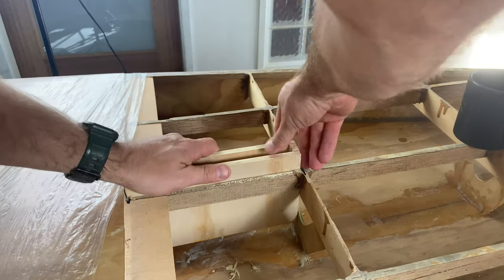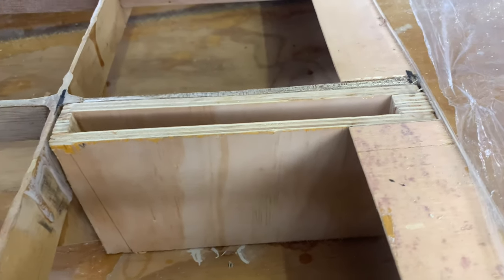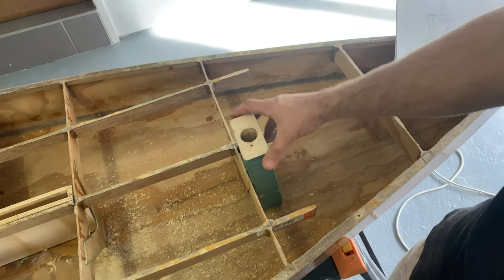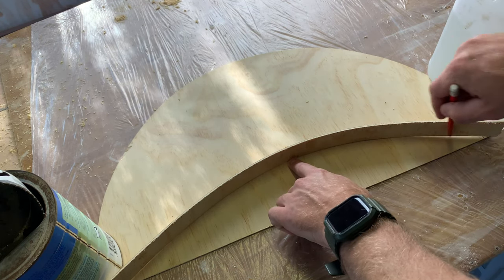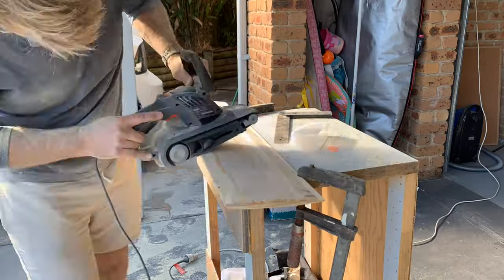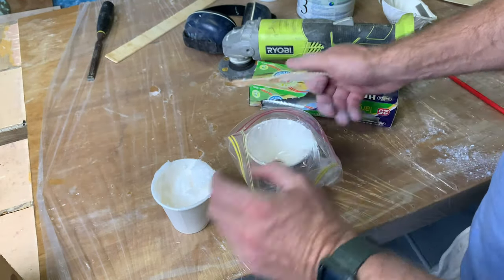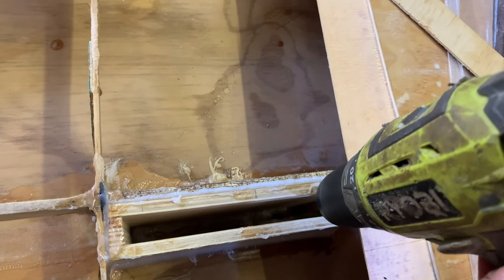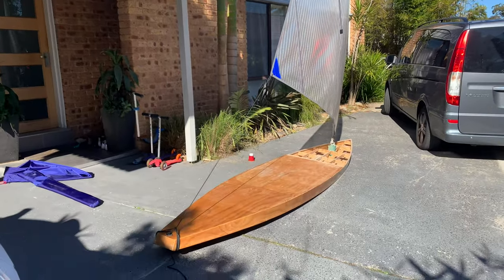[Ep 3] Adding a SAIL to a PLYWOOD SUP - install mast support, daggerboard case and test fit sail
In this video I start getting my diy plywood sup ready for adding a sail.

Some very (very!) kind people have asked how they can send a donation my way for the plans, so if you wanted to contribute to the next project you can do it